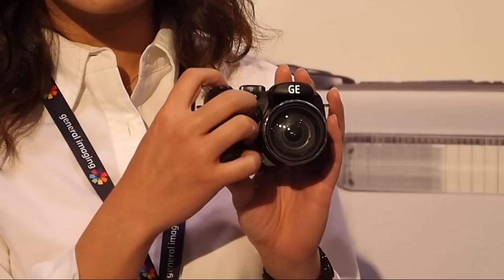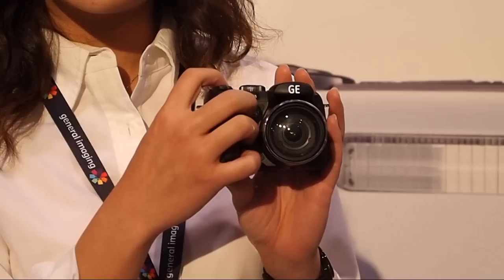PMA 2010: A demonstration of the GE General Imaging X5 prosumer prototype bridge camera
We get the low down on GE's first 14 MP superzoom bridge camera with digital image stabilisation and a 15x optical zoom lens. It's only a prototype and is expected to ship in late summer/early autumn.